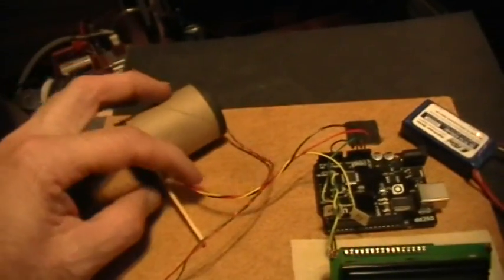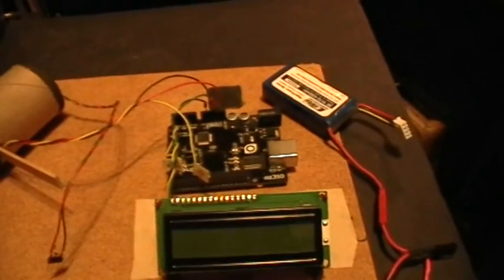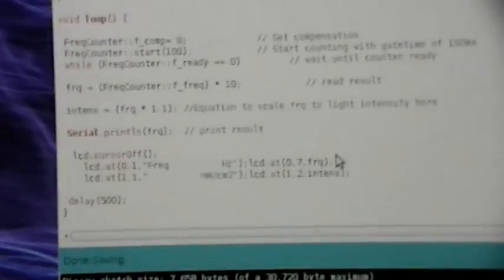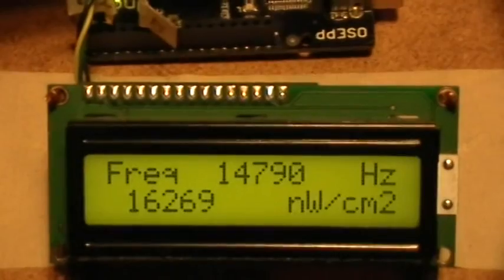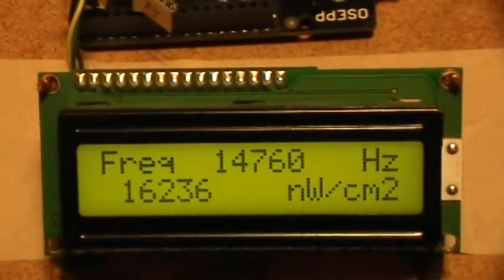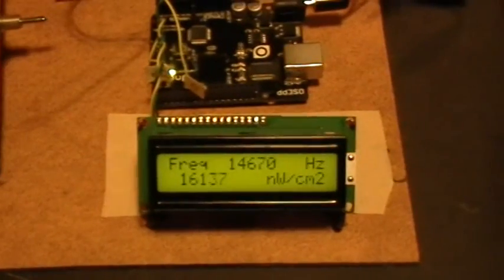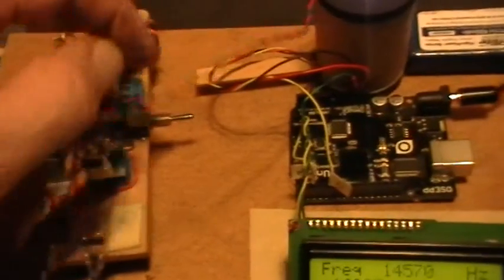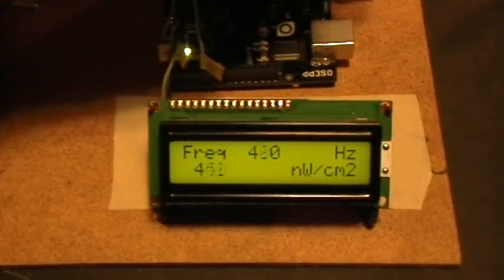Arduino: TKLightMeter v 0.1: A Simple Irradiance Meter Using TSL235A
This little gadget is primarily for Joule Thief research, where the relative brightness of an LED must be compared or monitored as conditions change.

The TSL235A is a small sensor that converts light intensity (irradiance) to frequency of a square wave output. The response is linear over a wide range and the device is very sensitive indeed.

The Arduino FreqCounter library provides highly accurate frequency measurements using built-in capability of the ATmel microprocessor. I modified the example sketch in the Library to include the LCD display features and the conversion of the Frequency data into irradiance. I just did this last part very roughly by eye so to have something to display; it's not yet accurate in terms of the irradiance value. I'll do some further calibration later on to get the accuracy, but for now the meter is still very useful for relative comparisons.